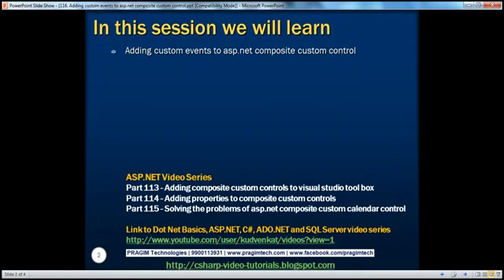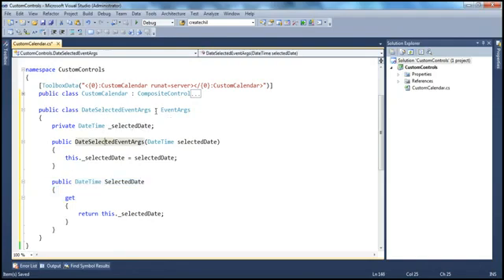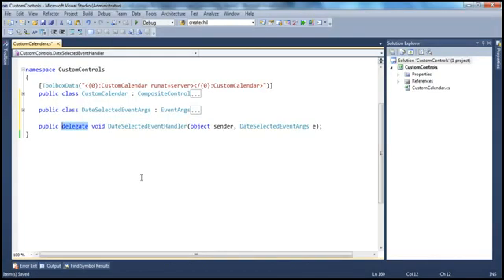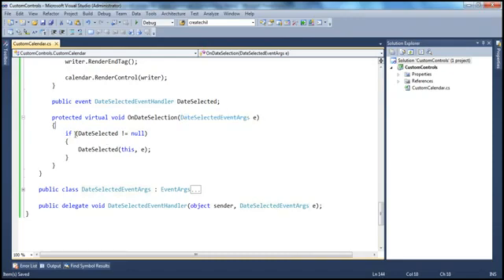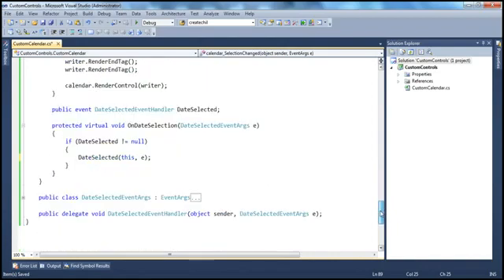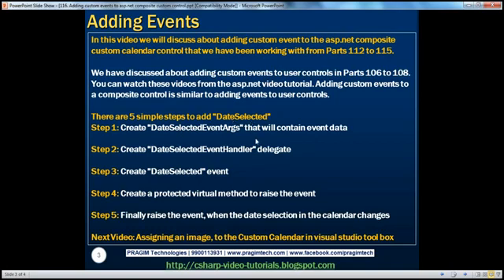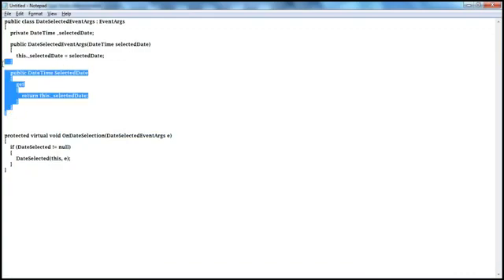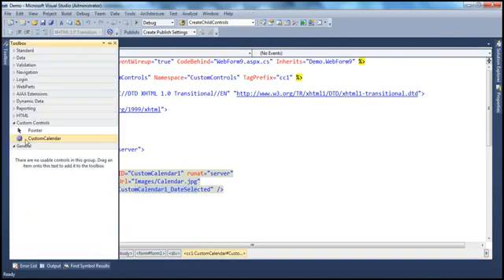116 Adding custom events to asp net composite custom control Part 116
116 Adding custom events to asp net composite custom control Part 116